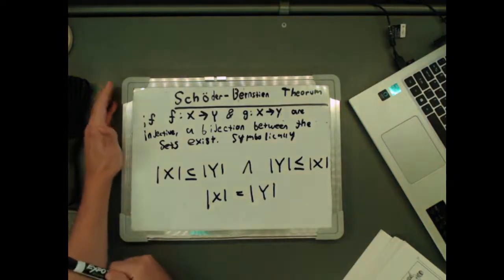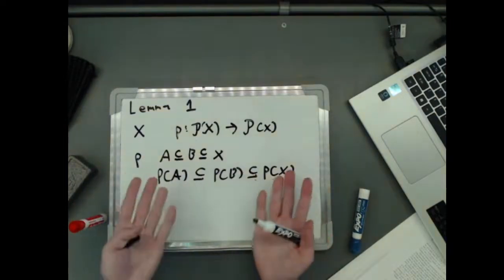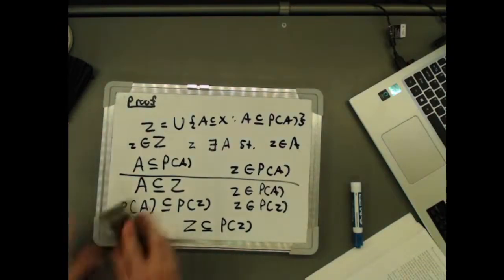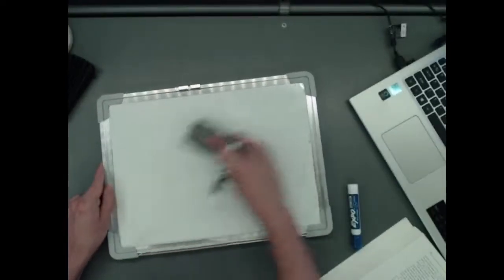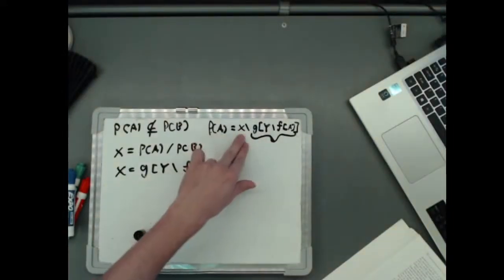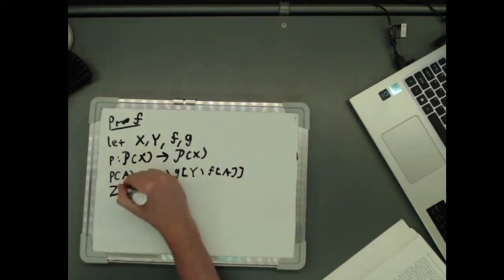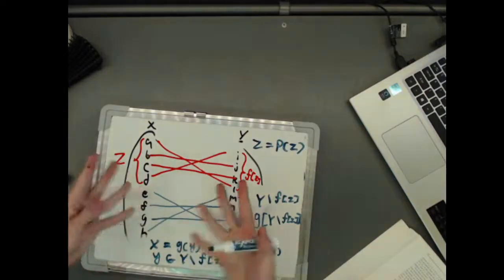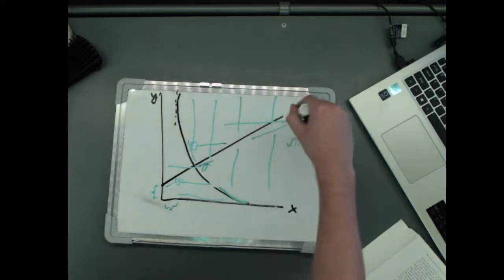Schöder-Bernstein Theorem - Formal Proof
I made a lot of mistakes in the video, and I'll probably make a better one in the future, still trying to get the hang of video making